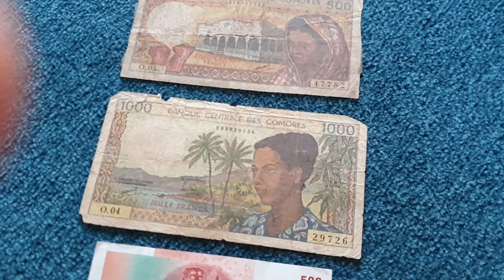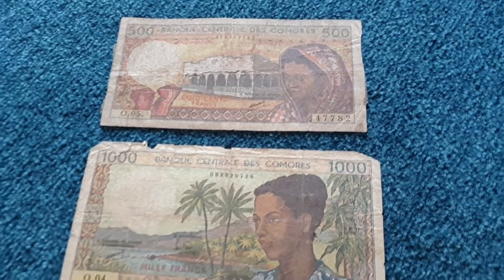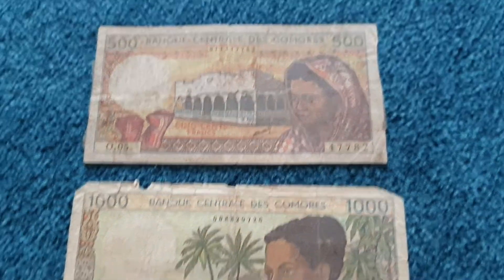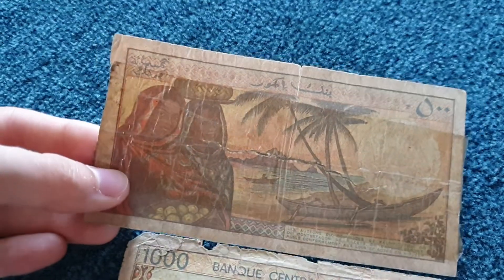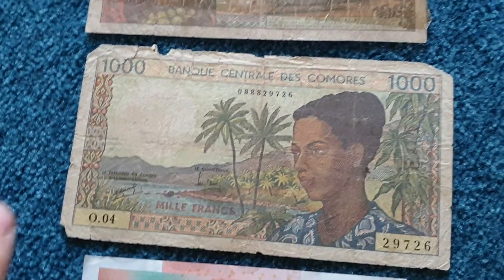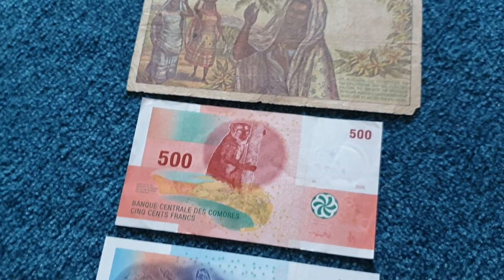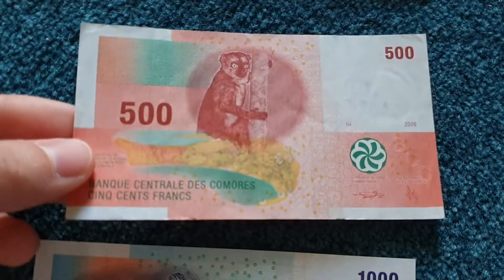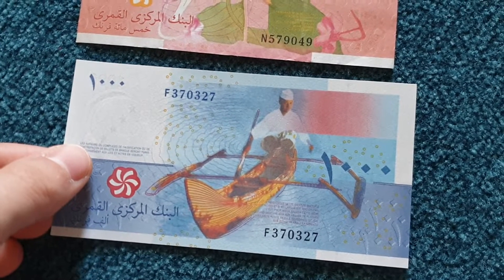Currency special: Comoros Franc 🇰🇲